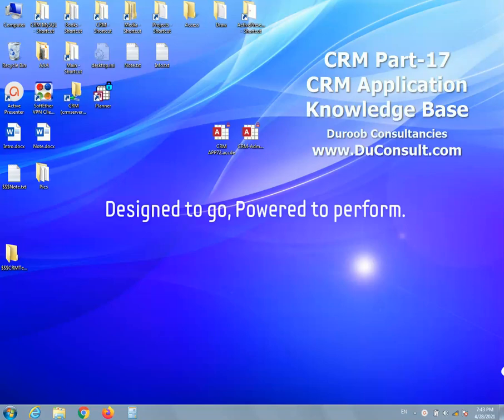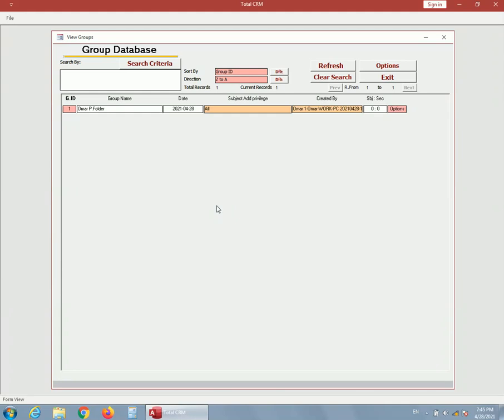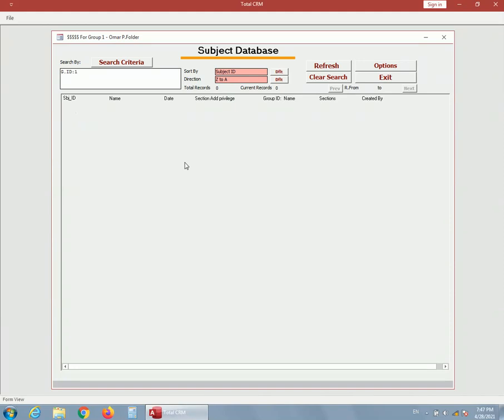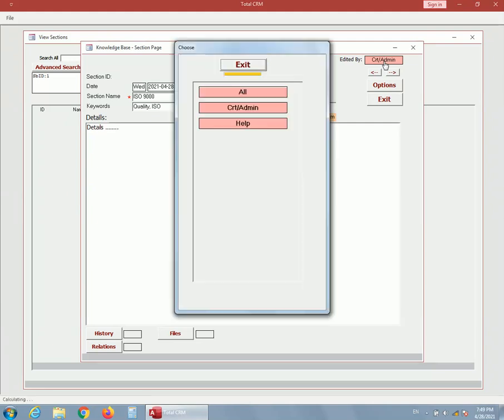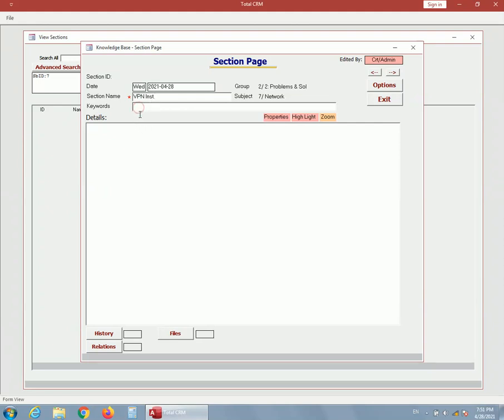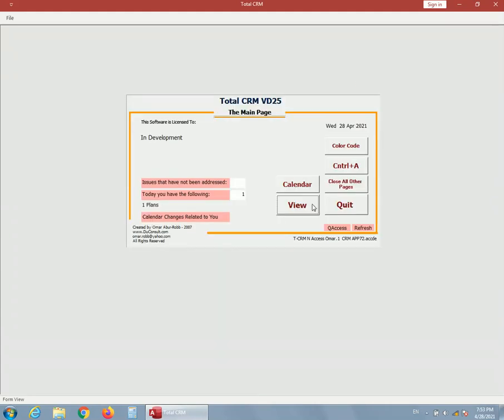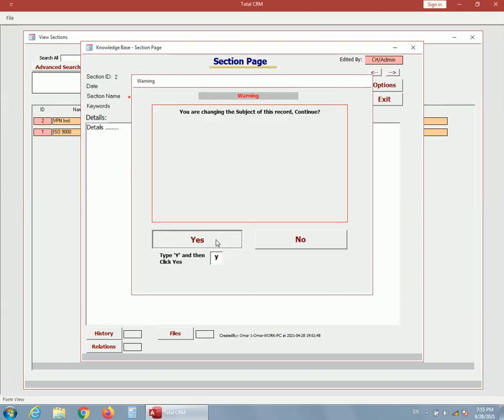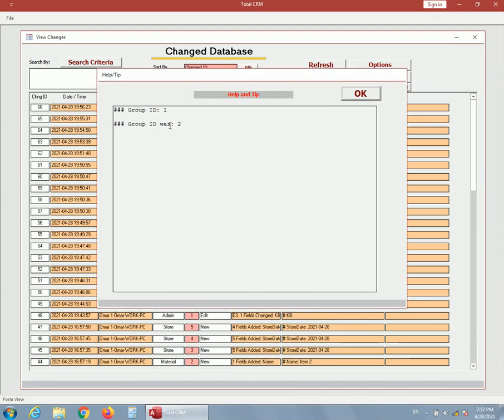CRM Part 17 KnowledgeBase 15m3s